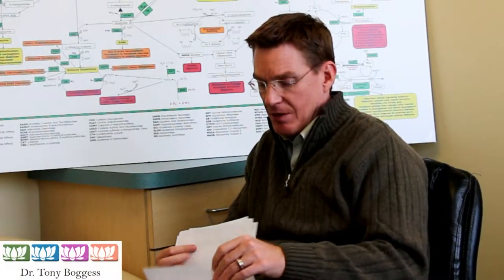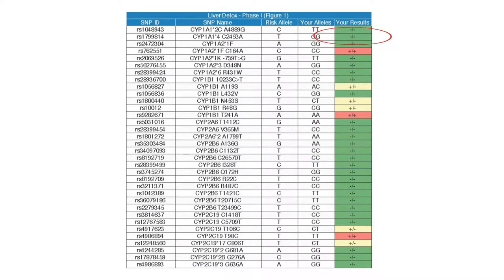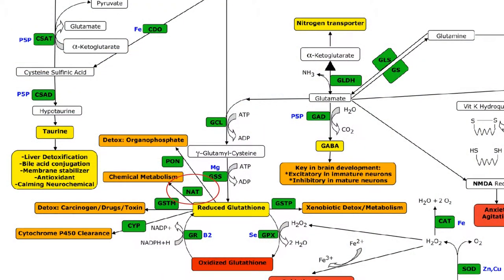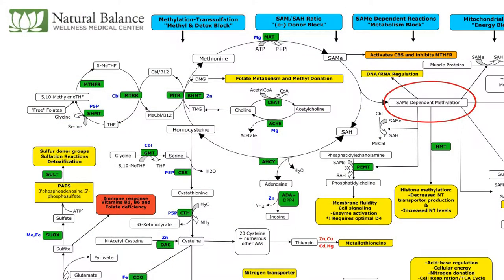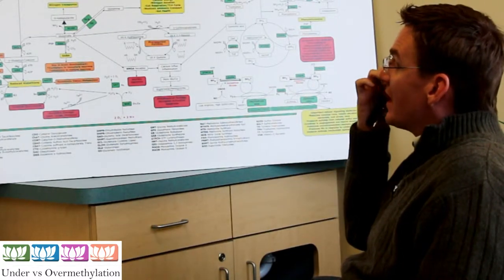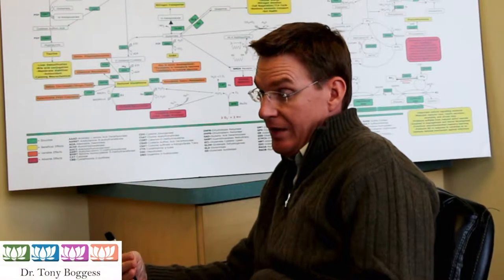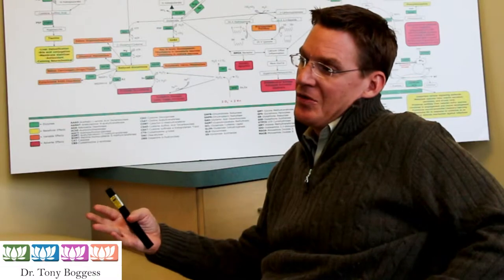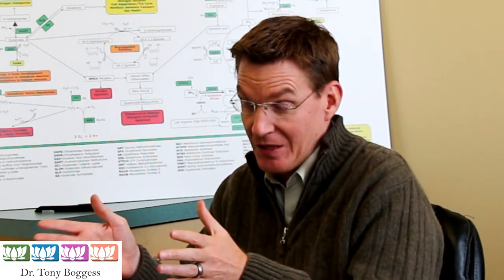Dr Boggess Reviews genetic testing and Methylation